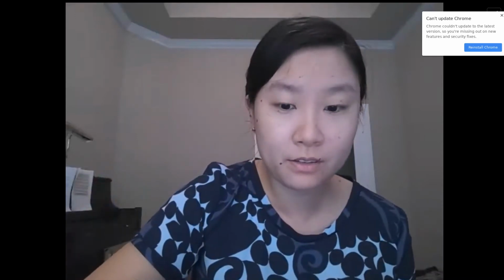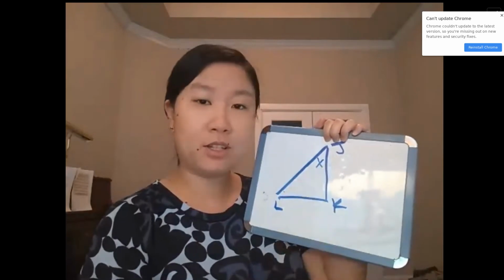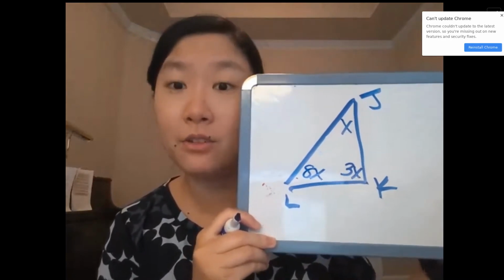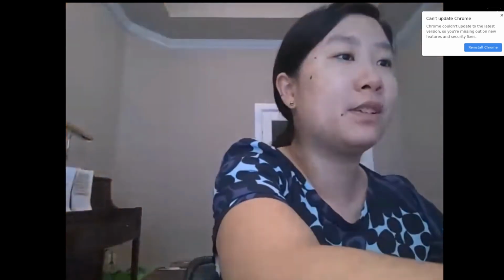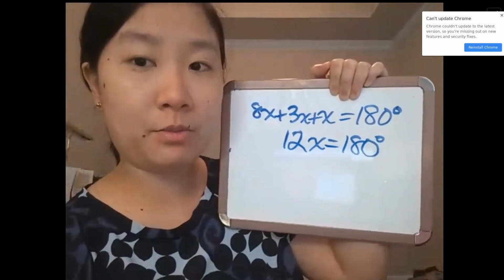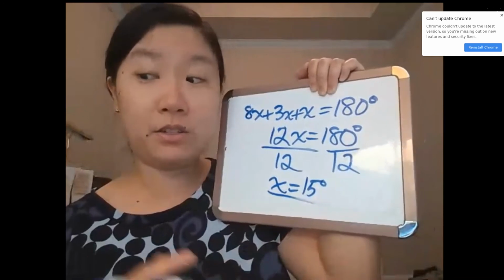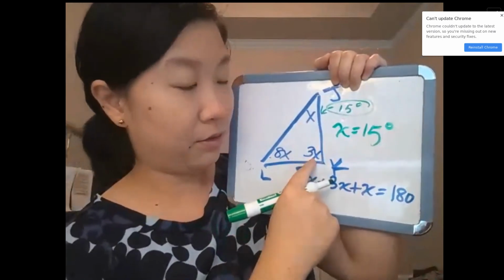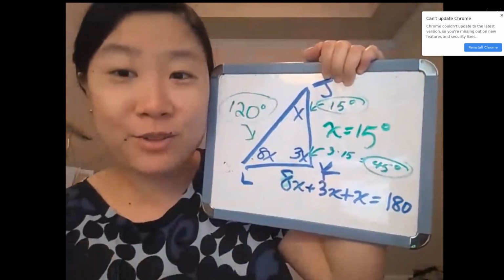Geometry-Solving for 3 Missing Angles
Question: In Triangle JKL, angle K is three times the measure of angle J, and angle L is 8 times the measure of angle J.

Answered By:

Linda L.
Certified Math Teacher with Warm & Friendly Teaching Style

Written Explanation:

Ms. Linda here with a video I made of how to solve for the 3 missing angles--hope this helps!